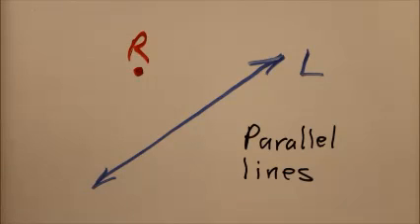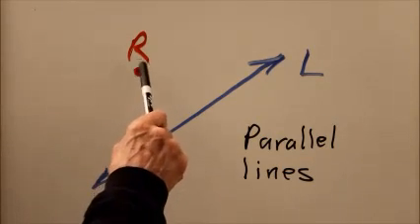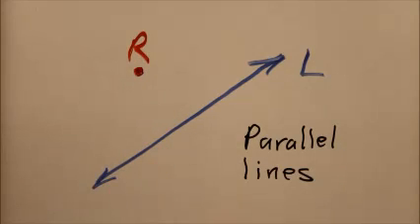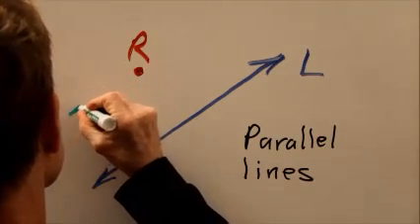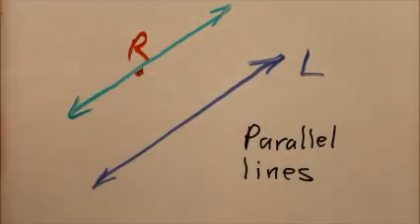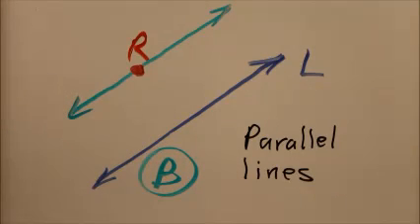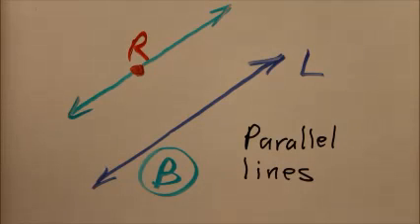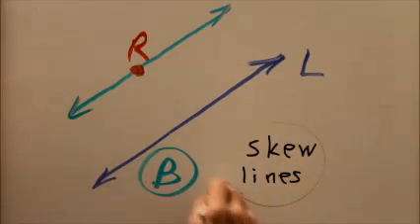Geometry Exam Q 12